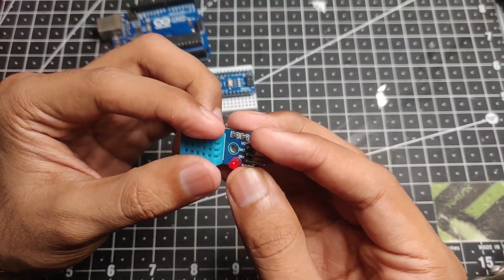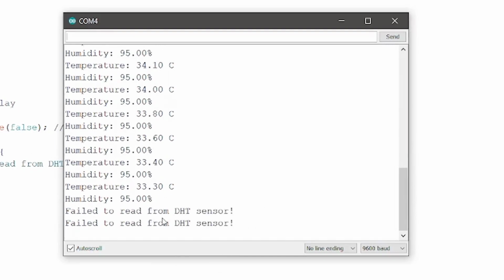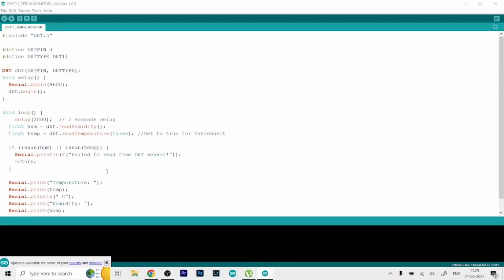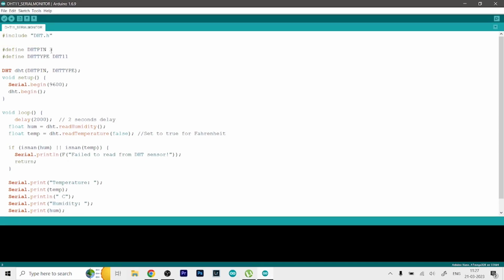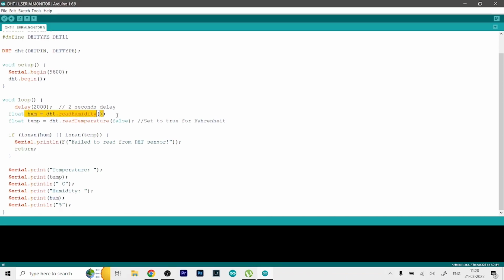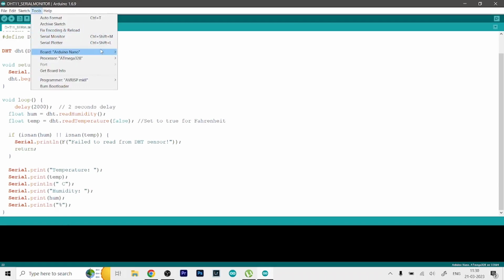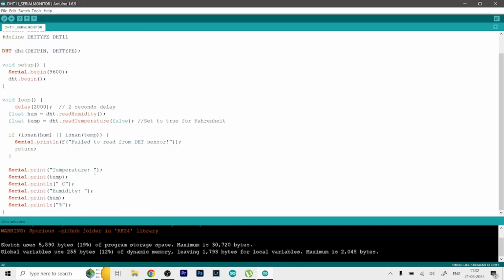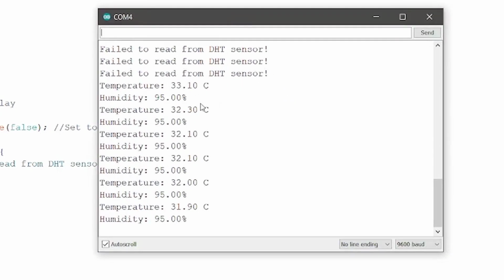How to use DHT11 Sensor with Arduino and get readings on the SERIAL MONITOR